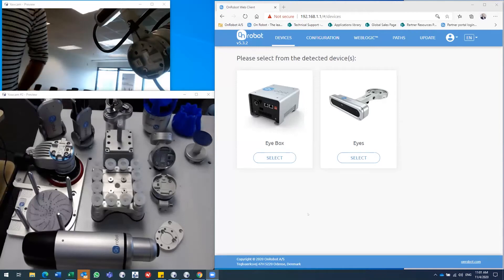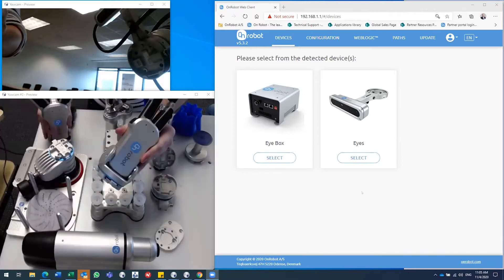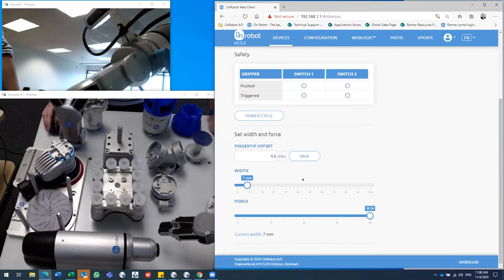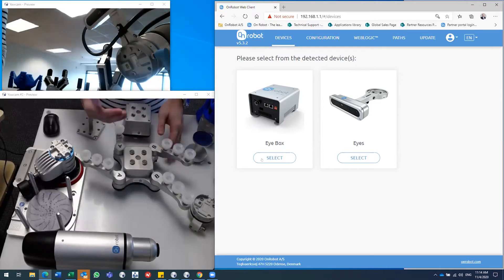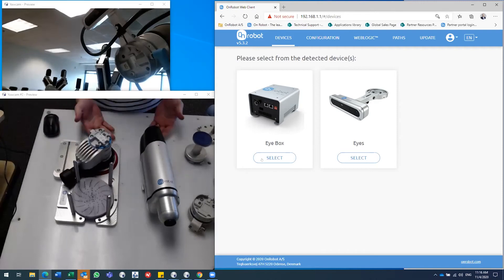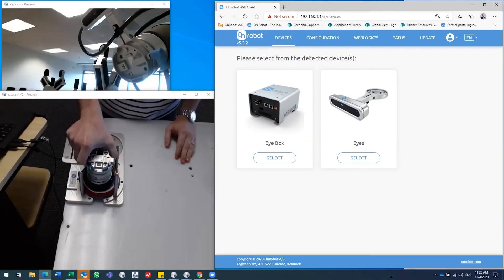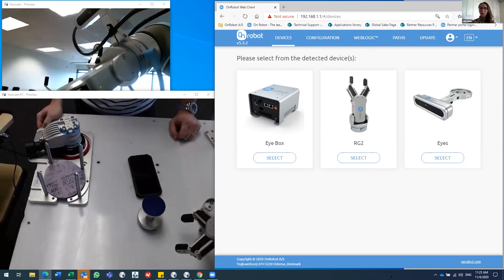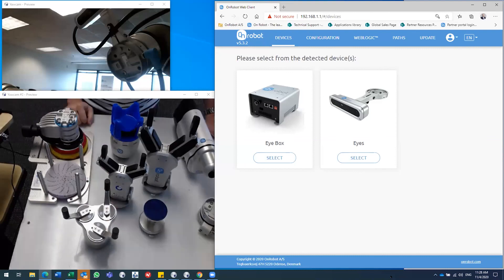Accessorize Your Robot! | OnRobot: Robotic Grippers | EandM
Buying a robot? Here's a complete robot toolbox!

Discover all the new accessories from OnRobot that would be fitting for any robot toolset.